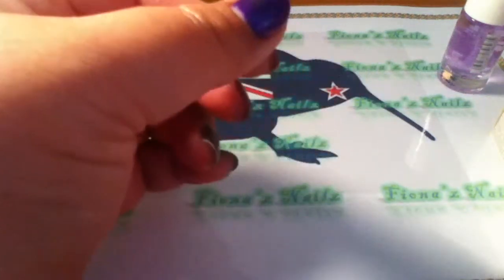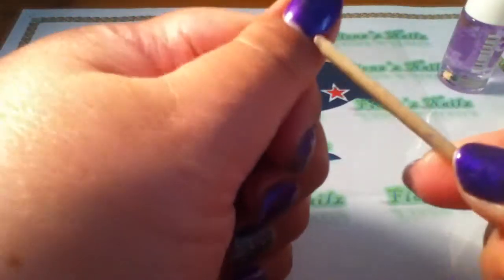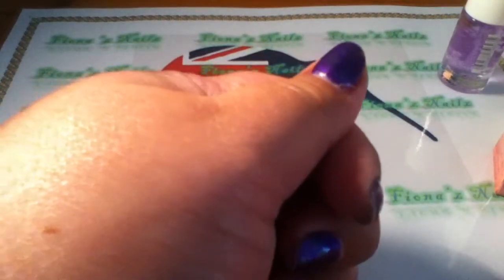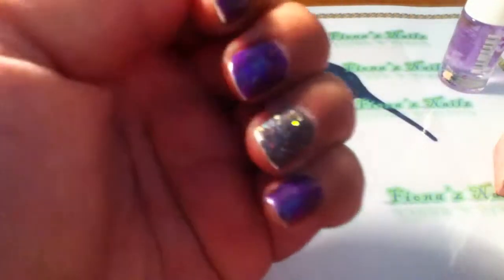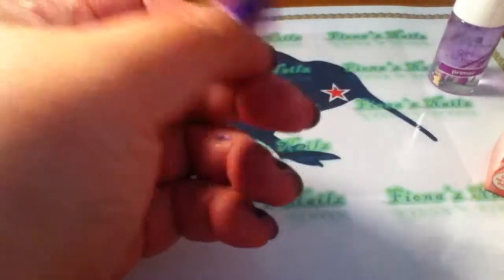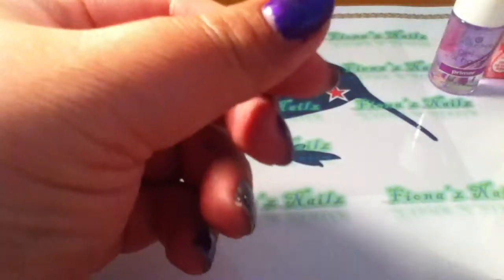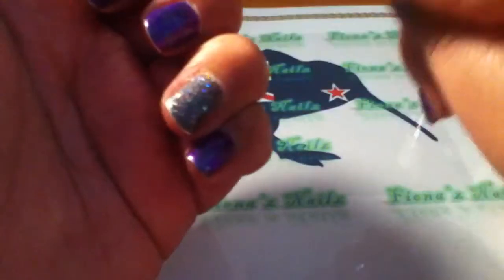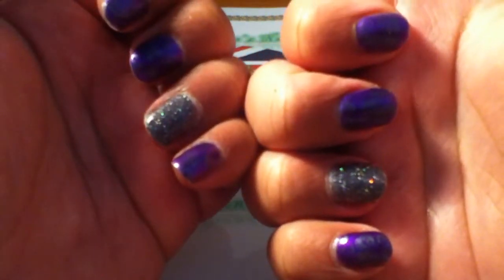Review of the essence peel of gel system day 7